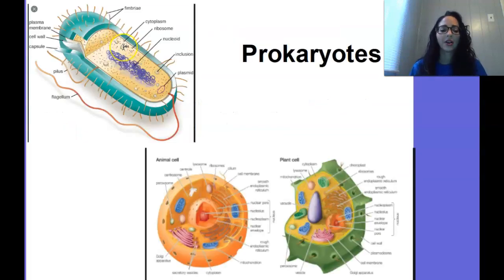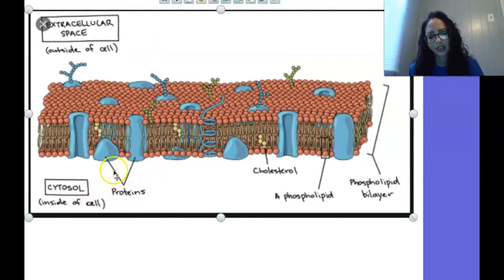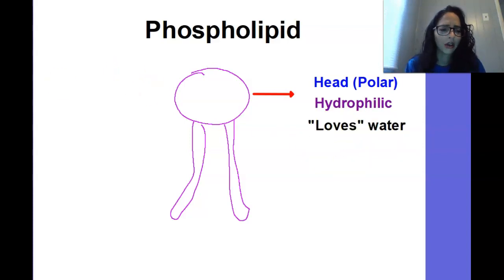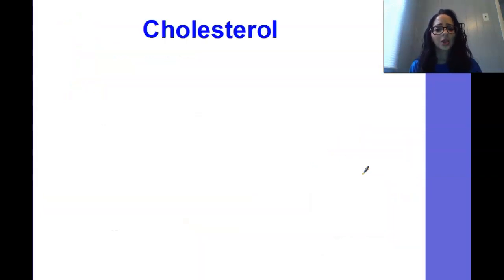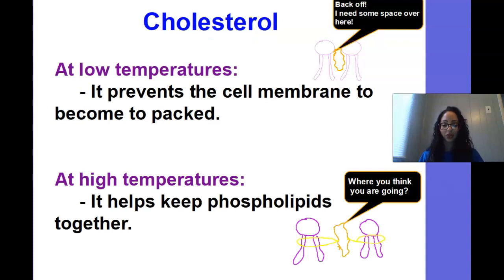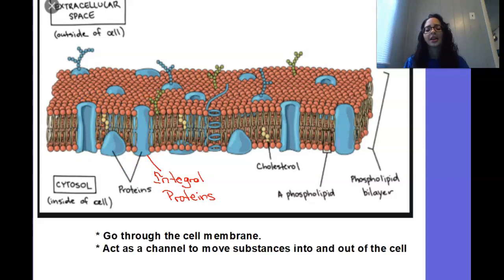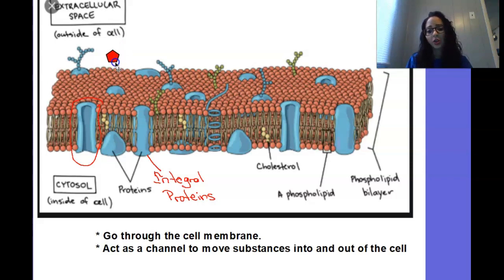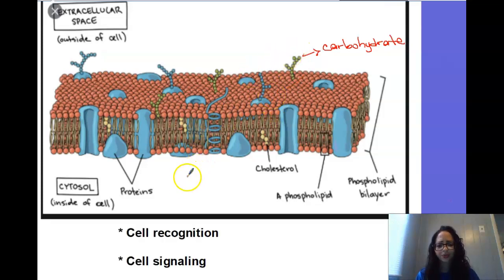The Cell Membrane (Middle School Lesson)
This lesson shows and explains briefly the components of the cell membrane. Students complete this lesson in their interactive binders by drawing, labeling, and describing the structures.